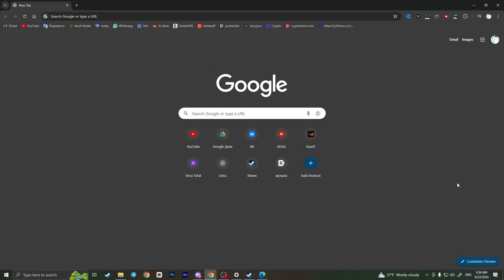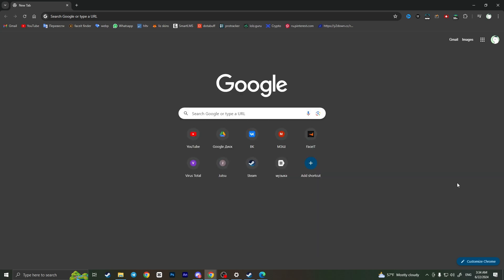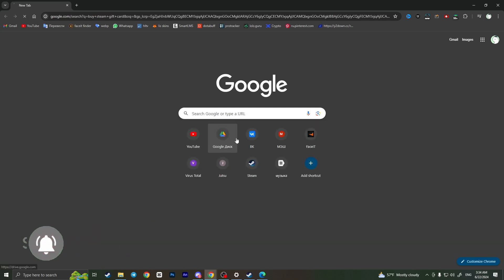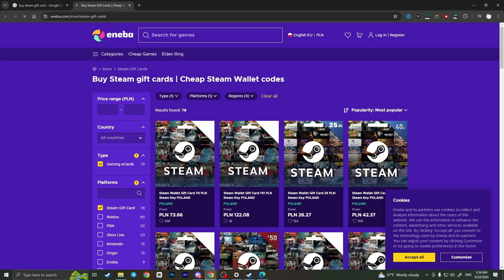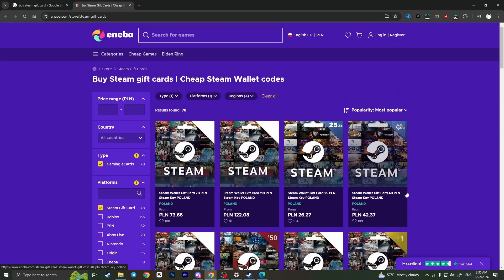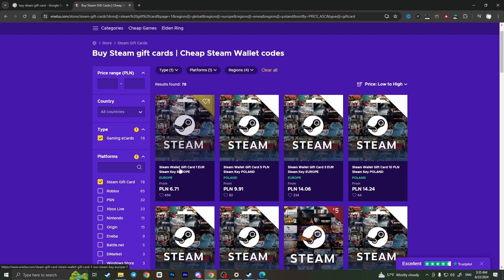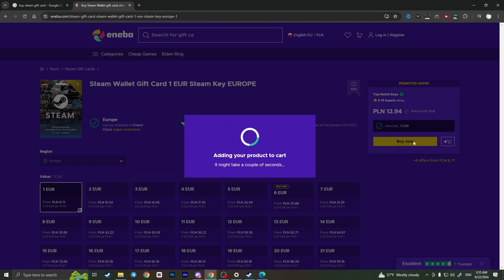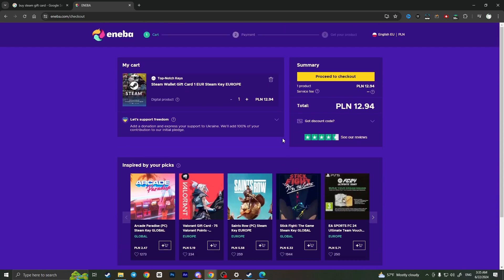How To Buy Steam Gift Card Online